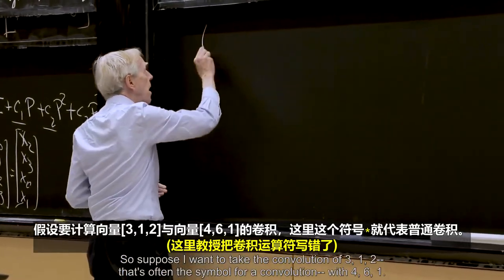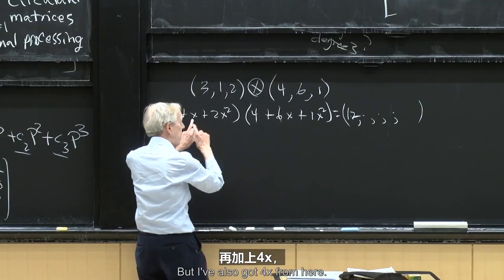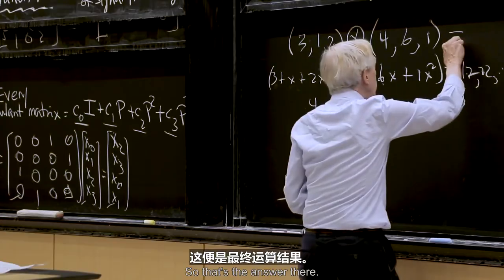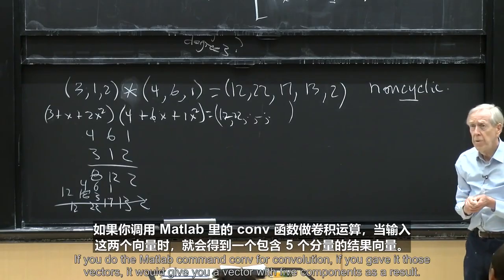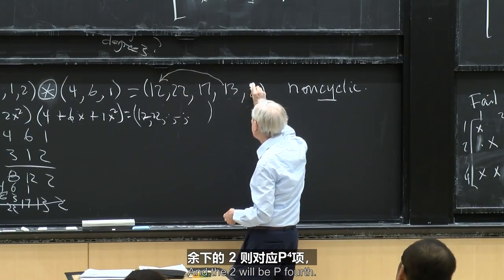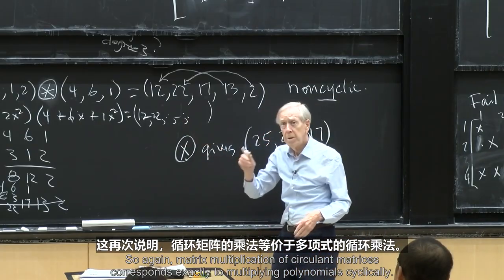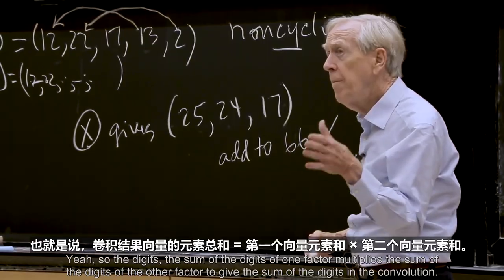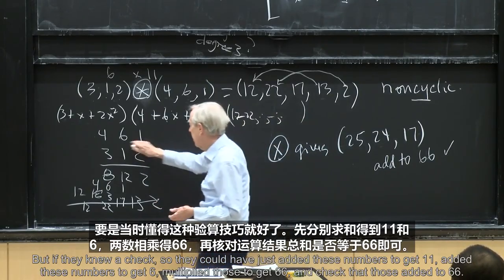数学冷知识：小学乘法里的卷积运算(二) 数学冷知识：从小学乘法看懂线性卷积与循环卷积 完整视频收录在《傅里叶分析与卷积运算》合集